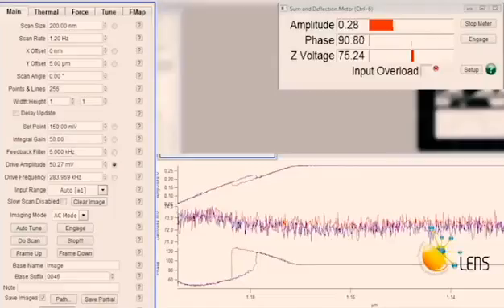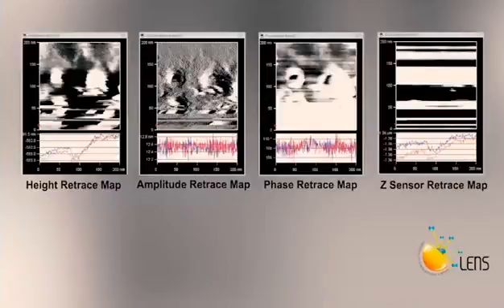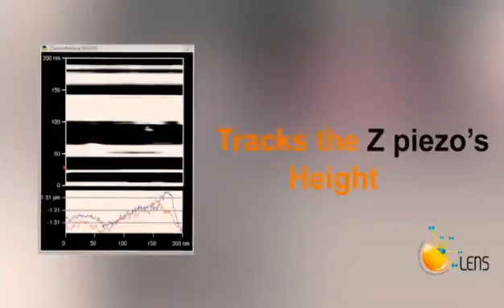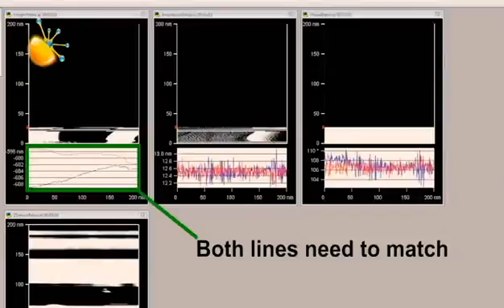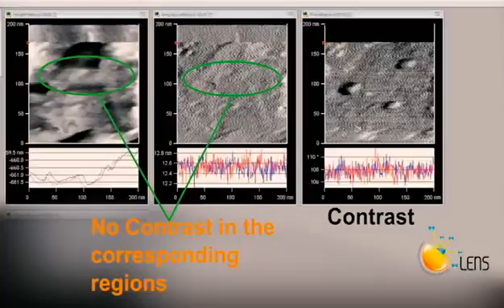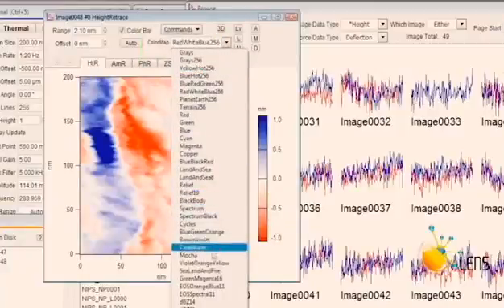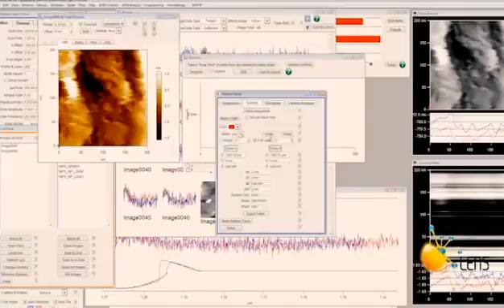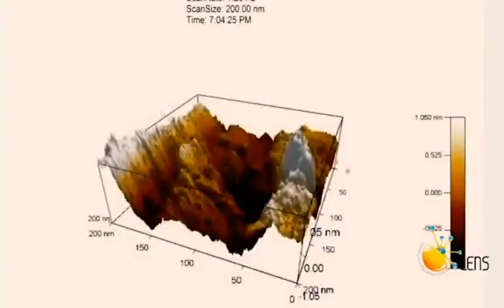Asylum MFP 3D AFM Tutorial#6 Imaging and saving files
see link below for the PDF articles on this topic and other advanced AFM techniques